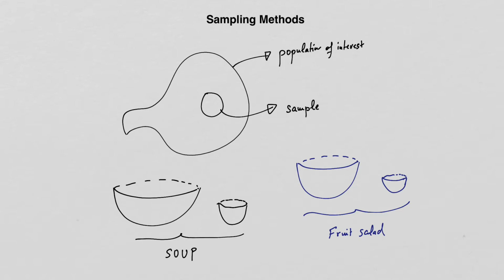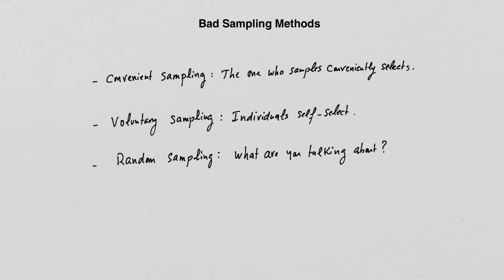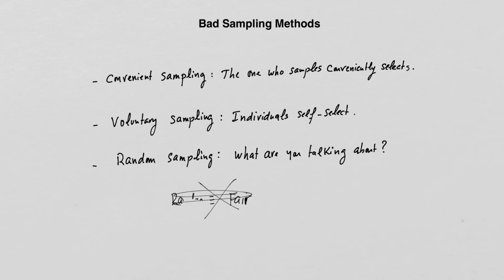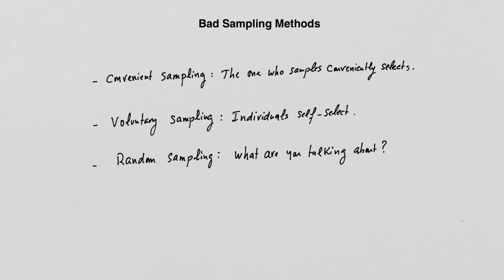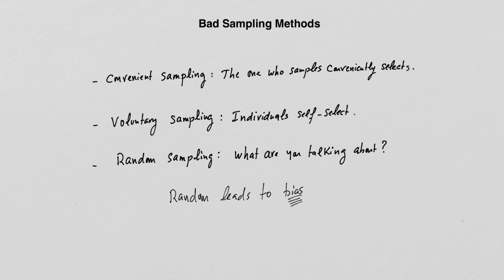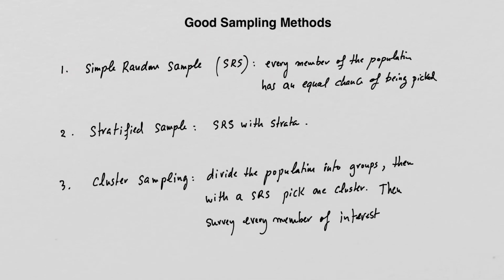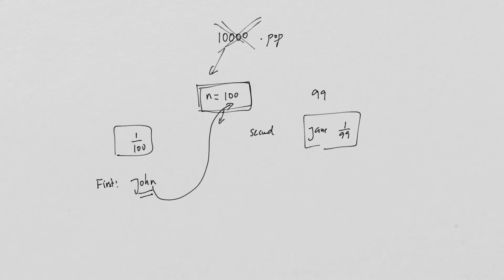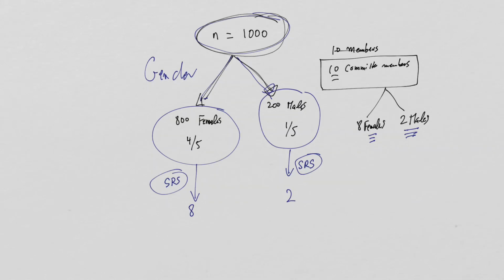Introduction to Sampling Methods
This is an introduction to Sampling Methods, Part 1